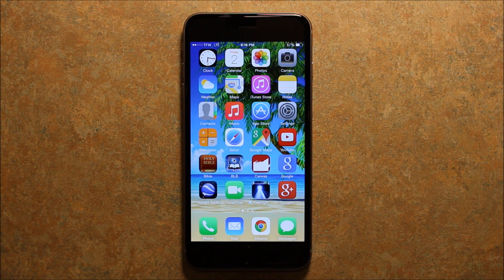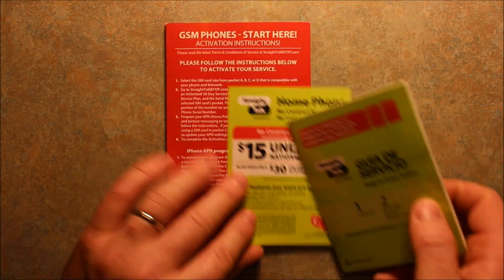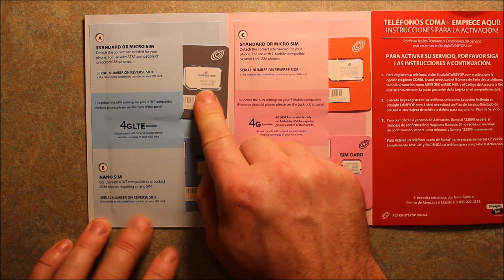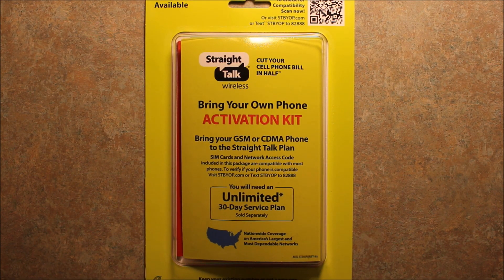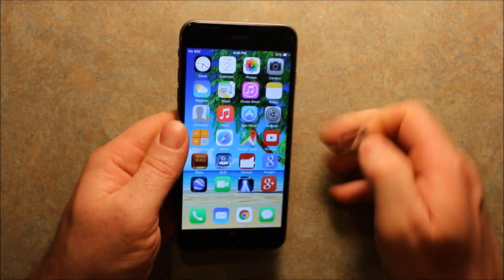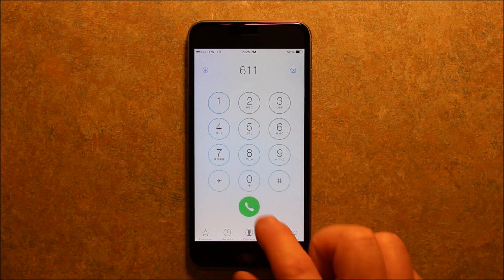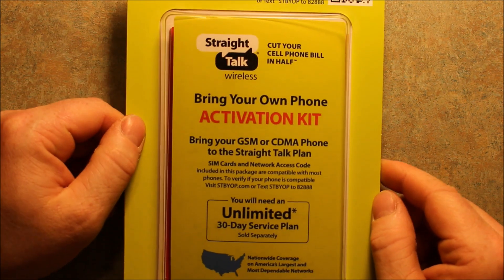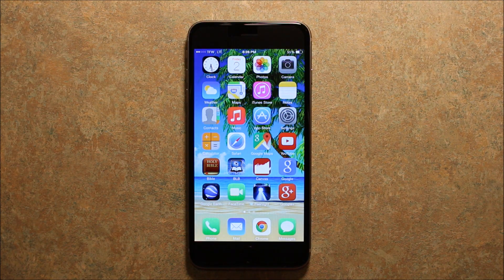Set Up IPhone 6 Plus On Straight Talk LTE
here is where I found the iPhone 6 Plus for the best price if you want to check it out.
here you can get an activation kit for Straight Talk if you are interested.
here you can get unlimited airtime refill cards.
This video is about how to set up the iPhone 6 Plus on Straight Talk 4G LTE.